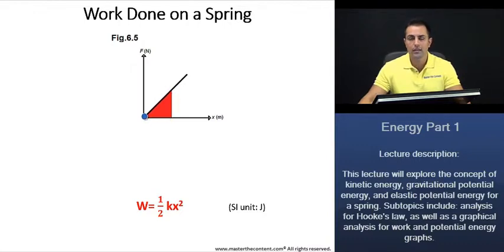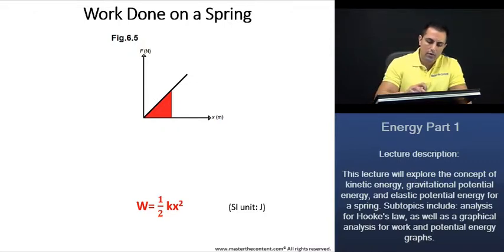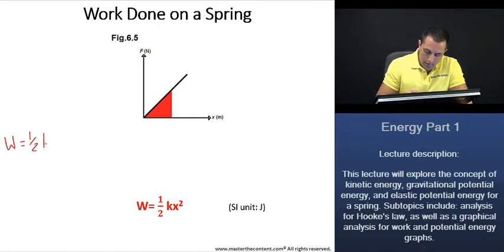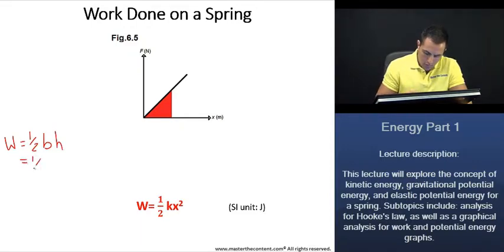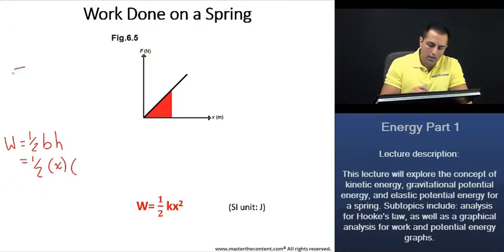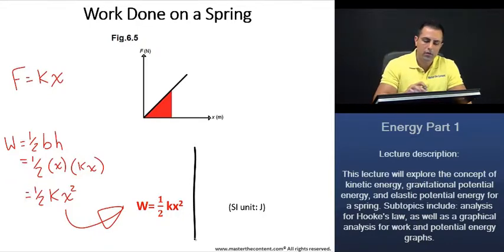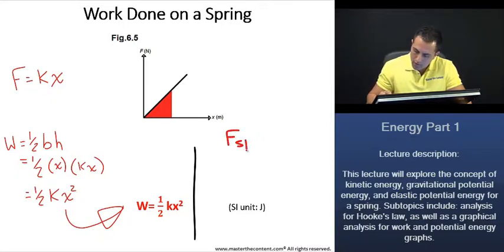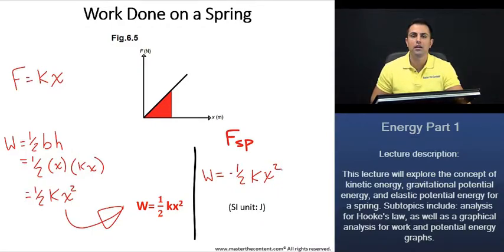OAT: Work Done on a Spring and Elastic Potential Energy for a Spring Explained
► Optometry Admission Test | Survey of the Natural Sciences | Physics | Units, Vectors, Linear Kinematics, Statics, Dynamics, Rotational Motion, Energy, Momentum, and Simple Harmonic Motion | Energy: Kinetic and Potential Energy Part 1

► Lecture Description:

- This lecture will explore the concept of kinetic energy, gravitational potential energy, and elastic potential energy for a spring. Subtopics included are an analysis for Hooke’s law as well as a graphical analysis for work and potential energy graphs.